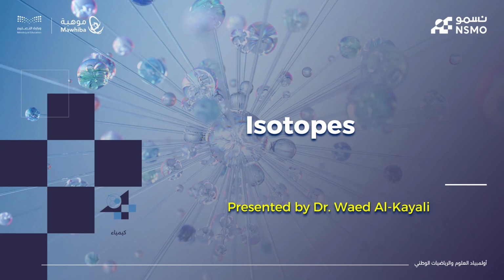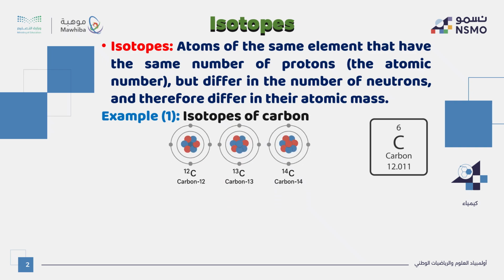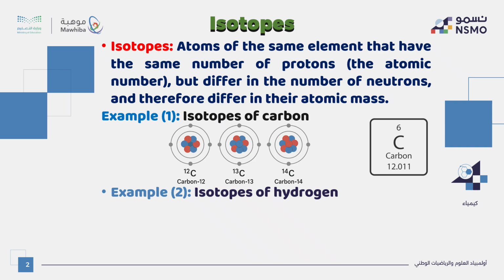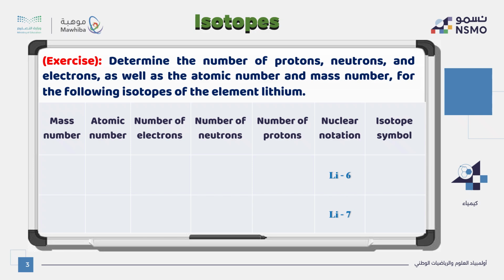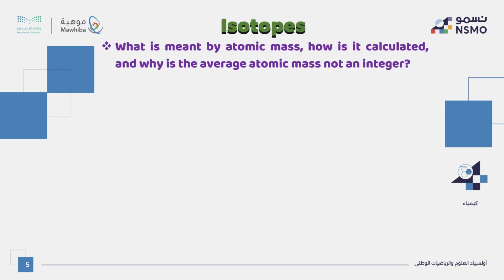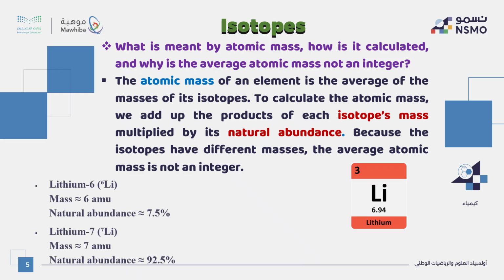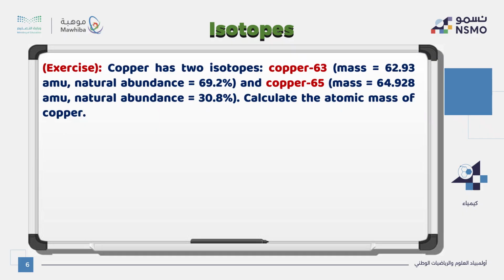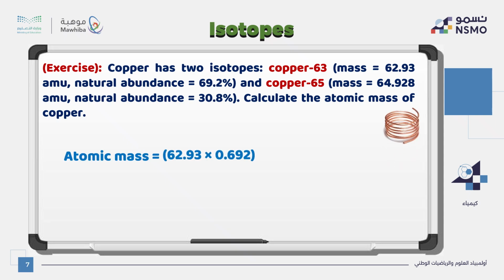NSMO Olympiad -Chemistry- Lesson 6 Isotopes